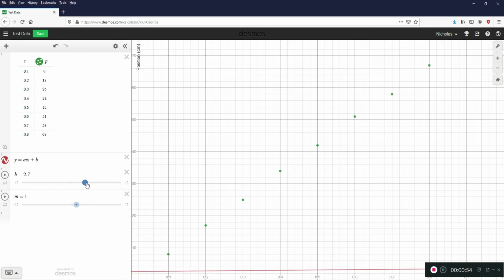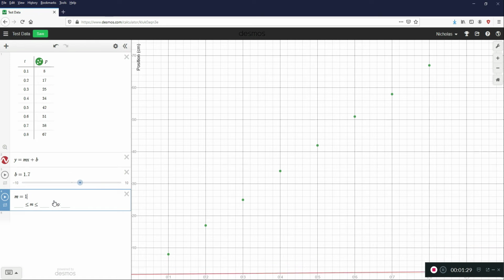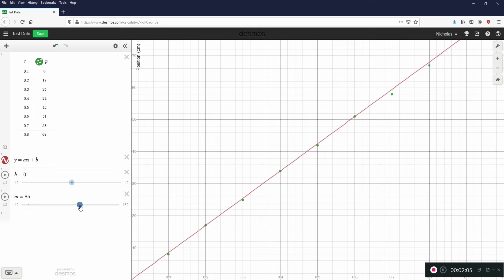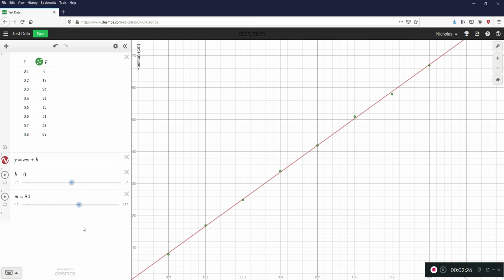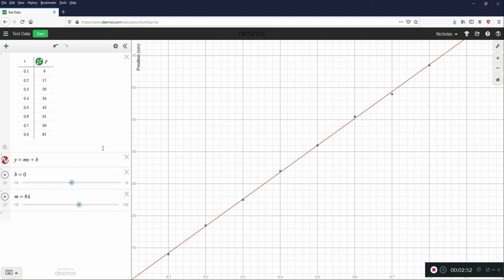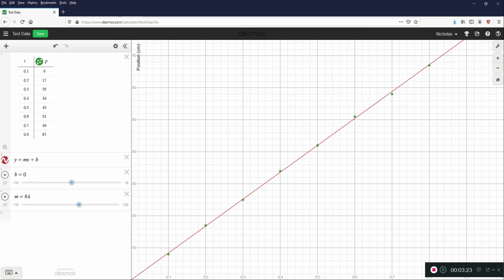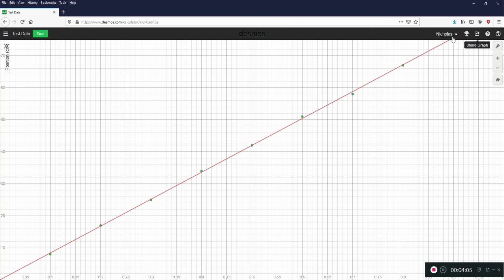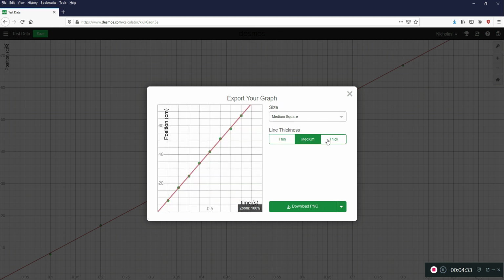Desmos Tutorial - making a best fit line and sharing your graph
This video is a continuation from a previous tutorial. It covers how to add a line to your data set and adjust it to try to make it a best fit line.